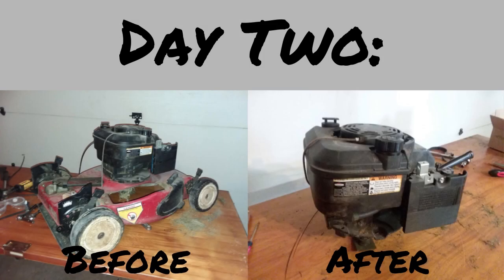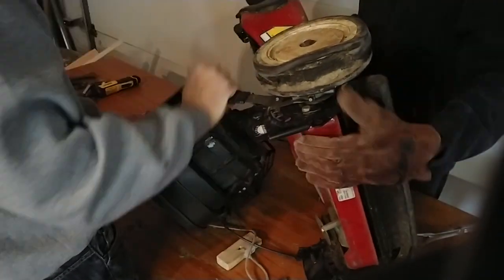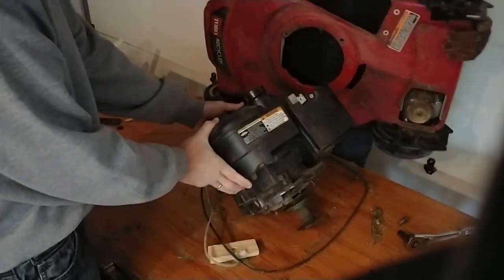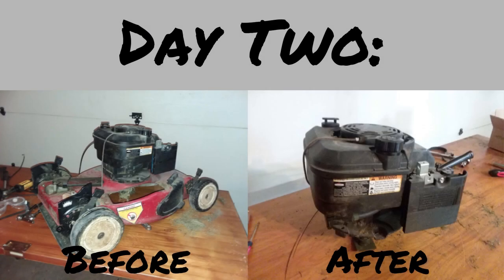Budget Go Kart Build: Day 2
Hey guys! Today, I continued taking apart the lawnmower, and extracted the engine to put into our go kart!